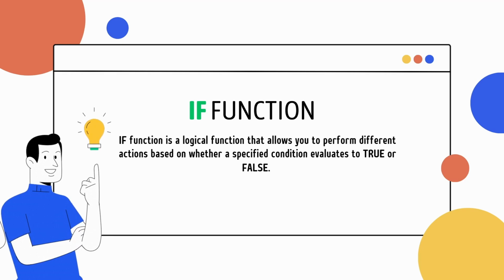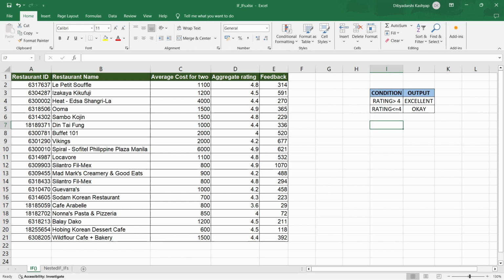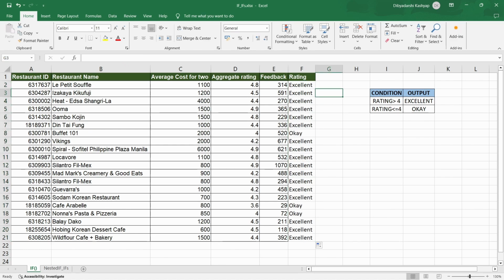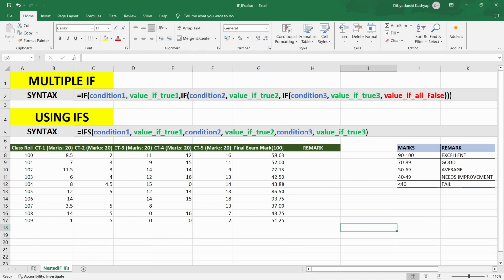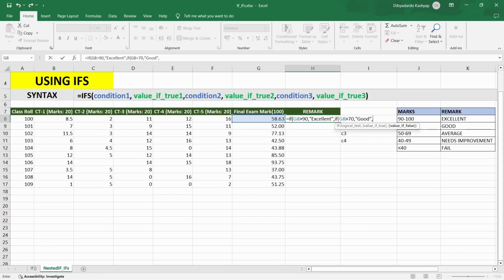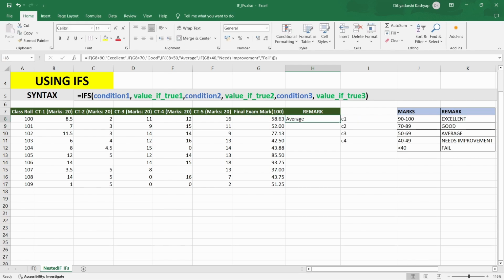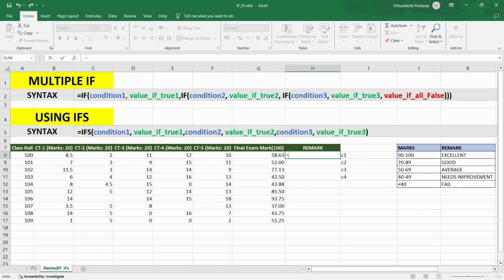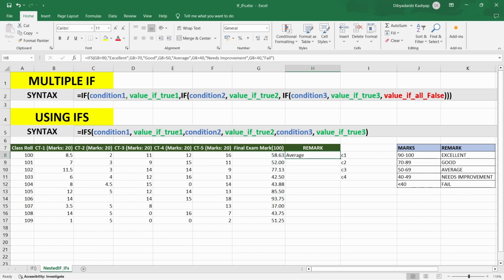Mastering IF, NESTED IFs, and IFS Functions in EXCEL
🔍 Unlock the Power of Excel: Mastering IF, NESTED IFs, and IFS Functions!

In this comprehensive tutorial, we'll dive deep into the world of conditional logic with the IF, NESTED IFs, and IFS functions. Whether you're a beginner looking to understand the basics or an Excel enthusiast aiming for advanced techniques, this video has got you covered!

🎓 What You'll Learn:
1️⃣ IF Function Fundamentals: Discover the core principles of the IF function and learn how to use it for basic conditional statements.

2️⃣ Unlocking Advanced Logic with NESTED IFs: Elevate your Excel game by exploring the power of nested IF statements which will allow you to handle complex scenarios effortlessly.

3️⃣ Efficiency with IFS Function: Learn how to streamline your formulas by using IFS to handle multiple conditions in a more readable and efficient way.

Important Time Stamps 🔑:
00:00 - Introduction
00:30 - What is the IF Function?
00:50 - Formula Syntax of IF Function
01:25 - How to use the IF Function with Example
03:47 - Nested IFs and IFS Function
04:18 - How to use Nested IFs with Example
07:39 - How to use the IFS Function with Example

🚀 Ready to Excel? Let's get started! Hit play now and empower yourself with the skills to navigate the IF, NESTED IFs, and IFS functions like a pro.